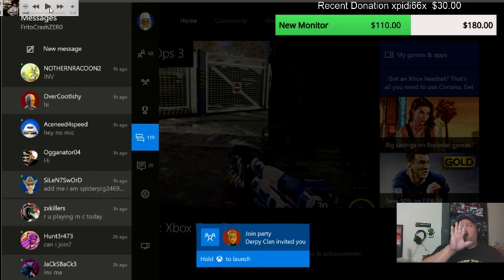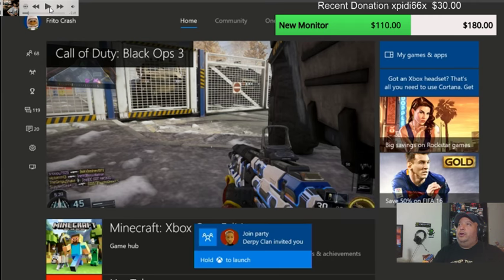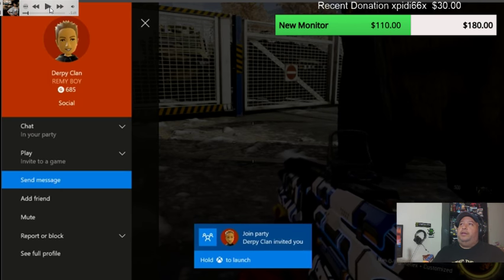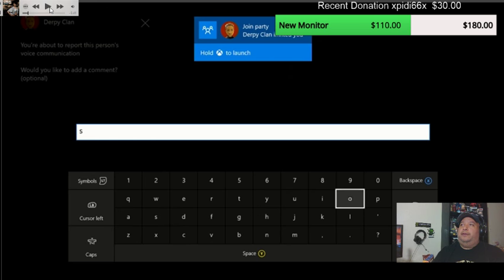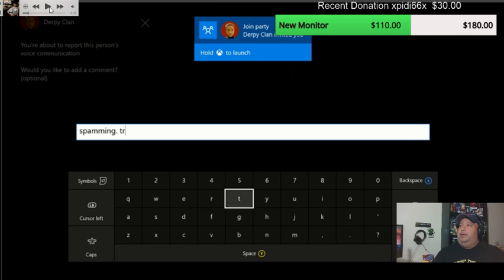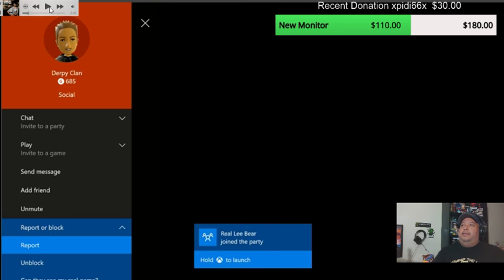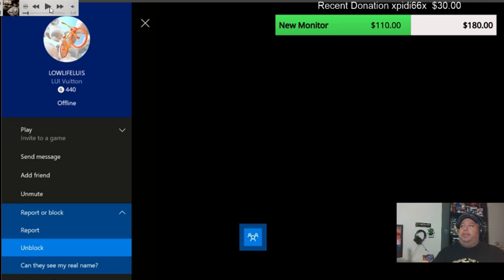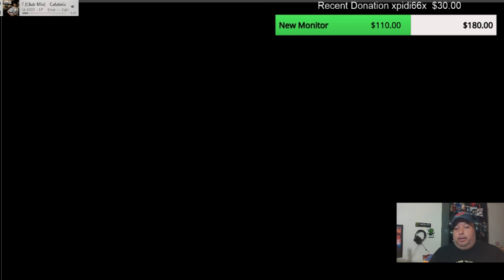How to Get Rid Of Trolls on Twitch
When little kids who's parents are paying attention to them troll you on twitch, this is one way to get those pop ups to stop from spamming you while you live stream on twitch.

Roy Ruiz
P.O. Box1281